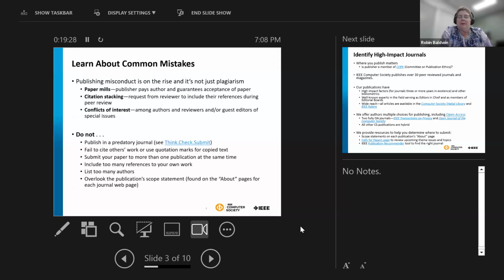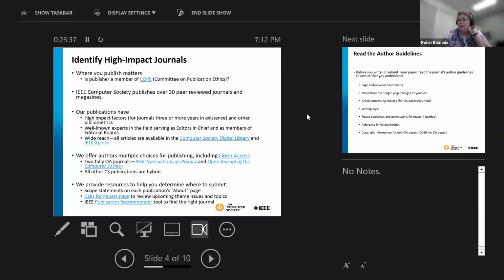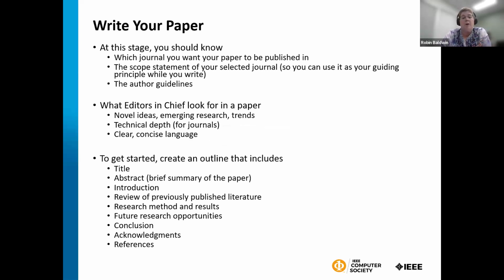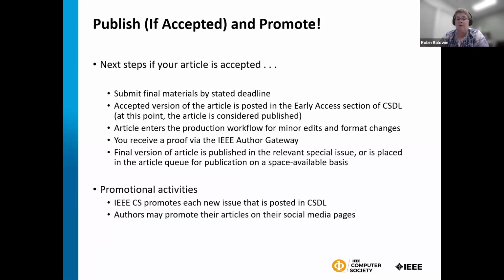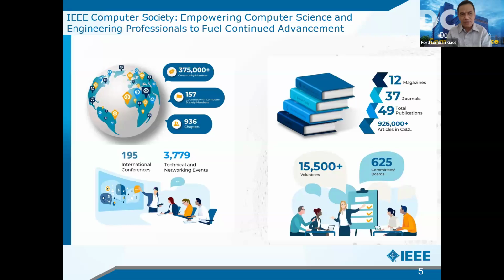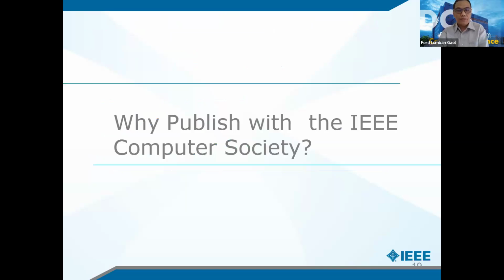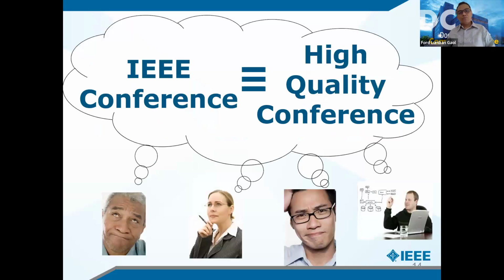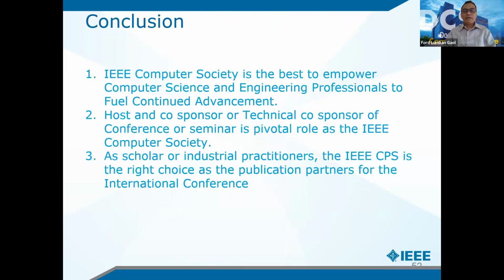How to get published with the IEEE Computer Society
This video contains about how to get publsihed with the IEEE Computer Society. This event is supported by @IEEEComputerSociety .